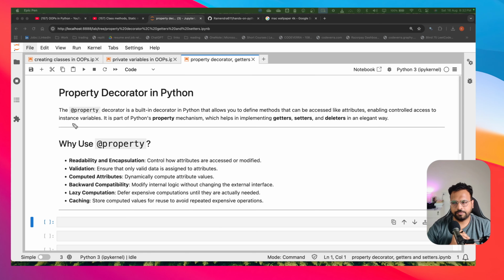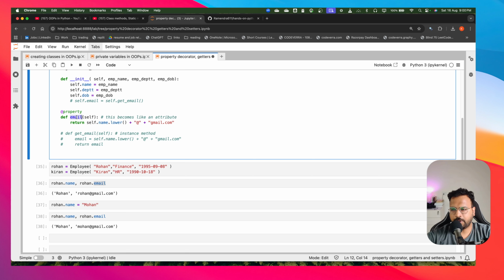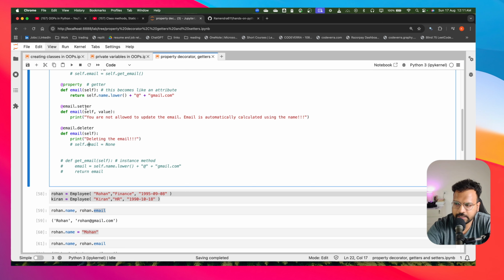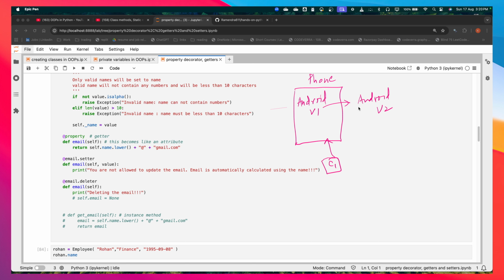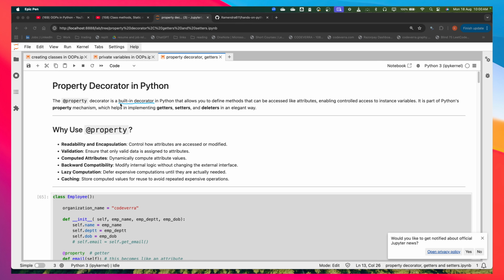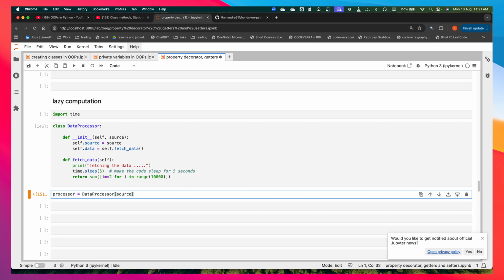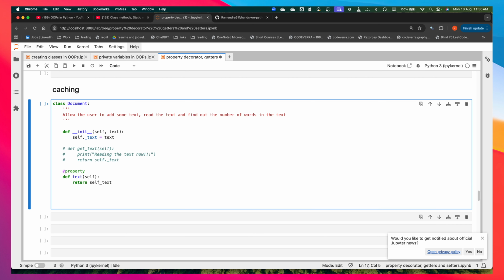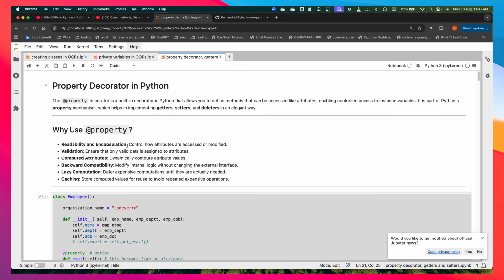Using @property in Python | Getters and Setters in Python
Chapters:
00:00 Introduction
00:52 Recap of previous video
01:13 What are property decorators
07:25 Syntax of "@property" decorator
08:50 Getter method using @property
10:45 Setter method using @property
12:40 Deleter method using @property
14:59 Data validation on attributes
22:30  Meaning of backward compatibility
29:52 Revisit the definition and agenda
33:54 Lazy computation
40:22 Caching
52:55 Conclusion

In this video, I explain Python’s property decorators in detail using simple, real-world examples.
You’ll learn:

👉What property decorators are and why we use them
👉How to use getters, setters, and deleters
👉Encapsulation in Python with property decorators
👉Validating data the right way
👉Lazy computation with properties
👉Using property decorators for caching

This is a longer video than usual because I’ve included multiple examples to make sure you understand not just the syntax but also the intuition behind property decorators.

If you’re learning Python OOP or preparing for interviews, this video will give you a solid foundation.